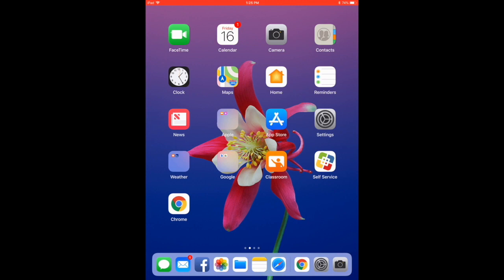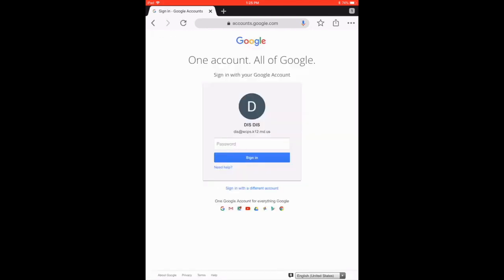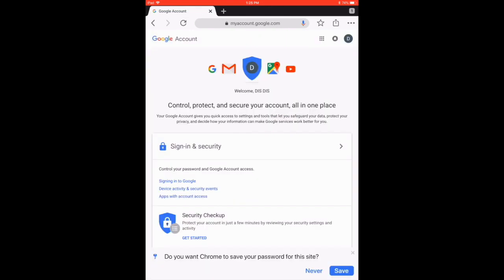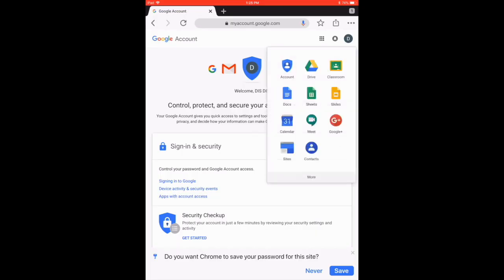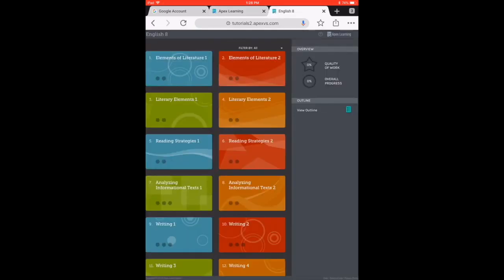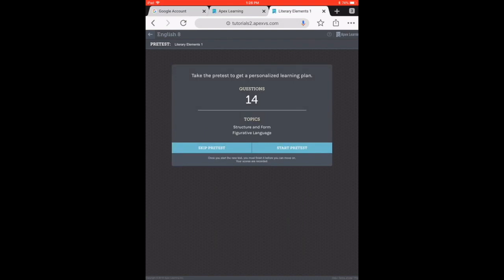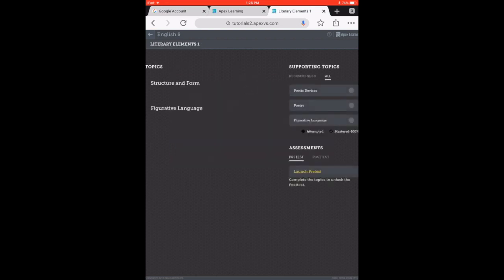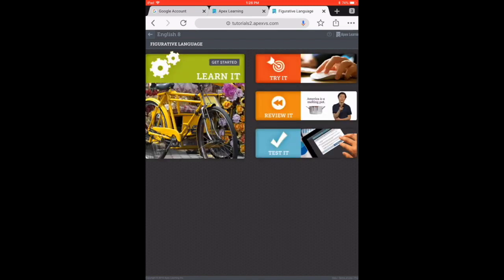Accessing Apex Tutorials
How to access Apex tutorials.